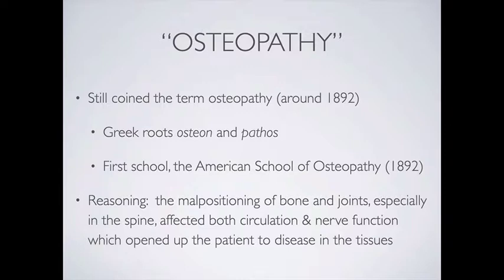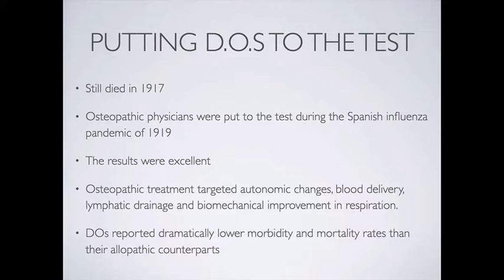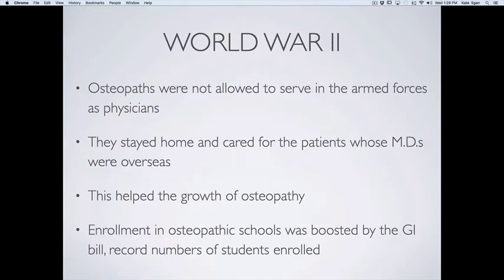CAM Osteopathy 1